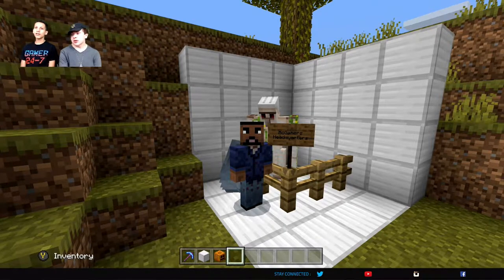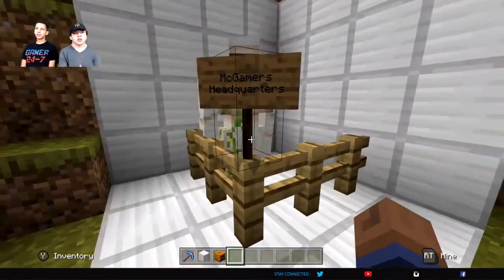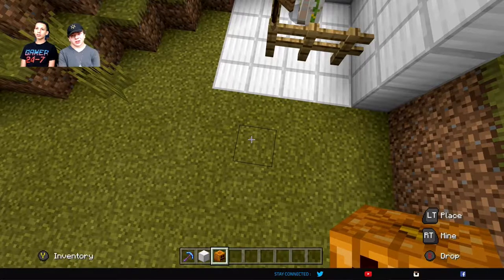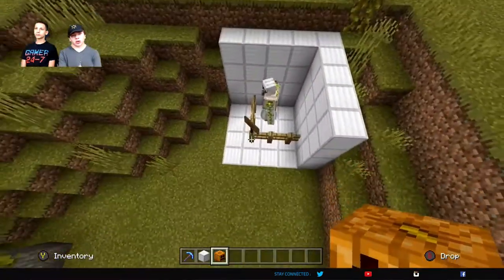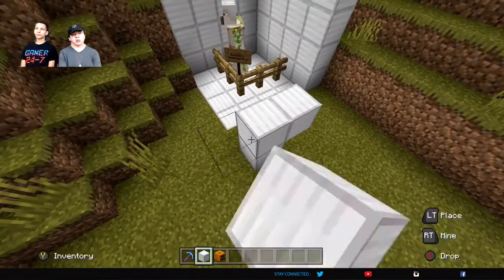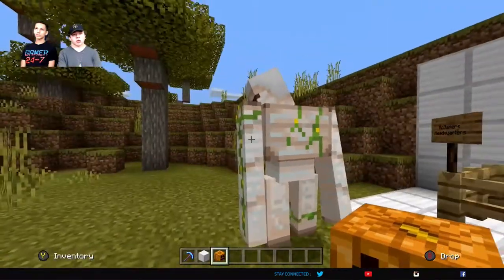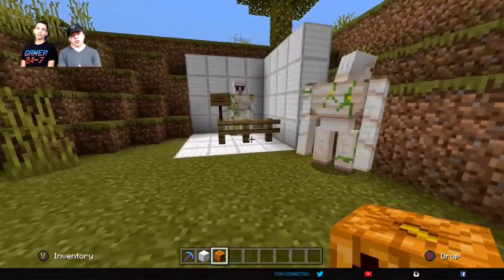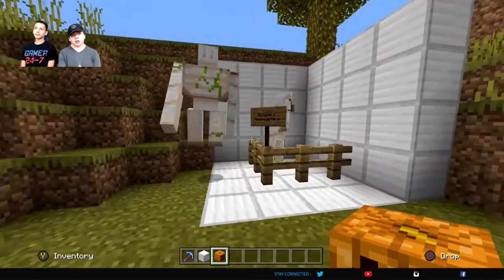How To Make An IRON GOLEM In Minecraft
Learn how to make an Iron Golem in Minecraft step-by-step.

Required materials:
- 4 blocks of iron
- 1 carved pumpkin OR jack o' lantern

For step-by-step instructions and controls for all of the different platforms, go